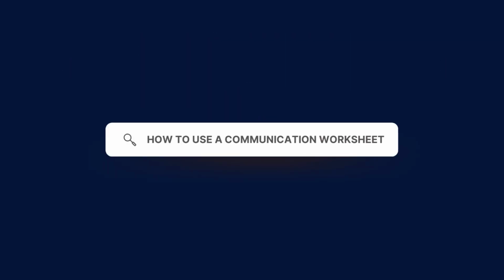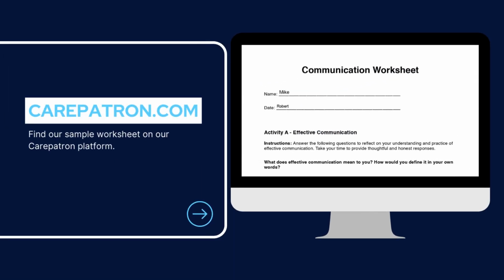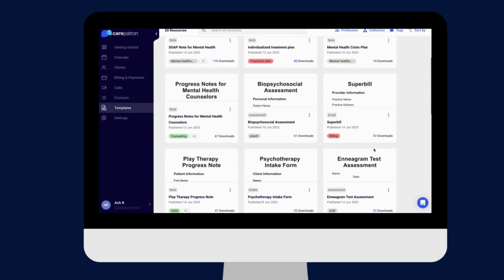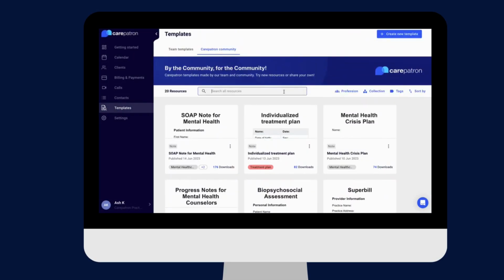Communication Worksheet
Introduction 0:00
What is a Communication Worksheet? 0:10
Who can use a Communication Worksheet? 1:27
How to use 1:34
How to use in Carepatron 1:50